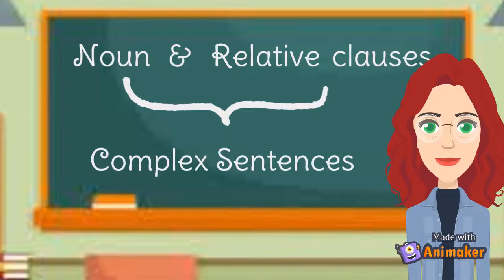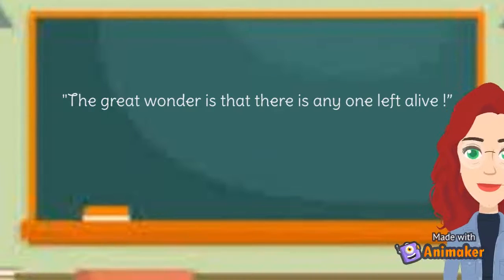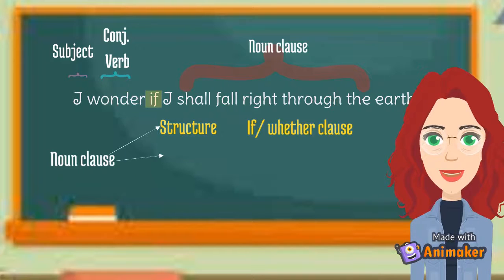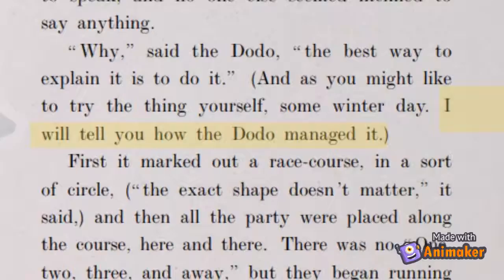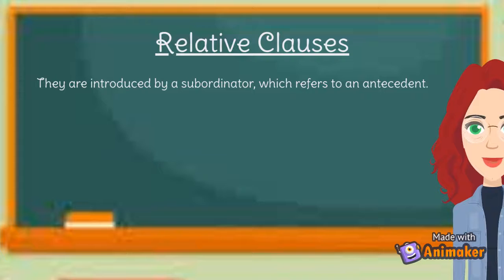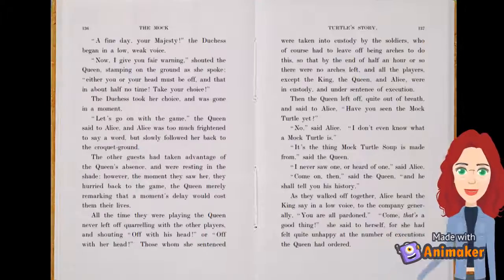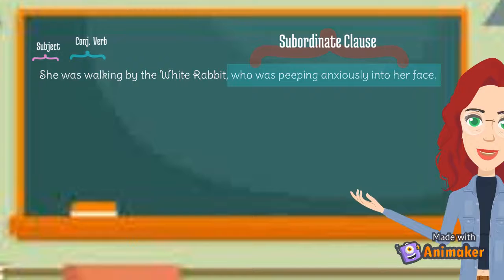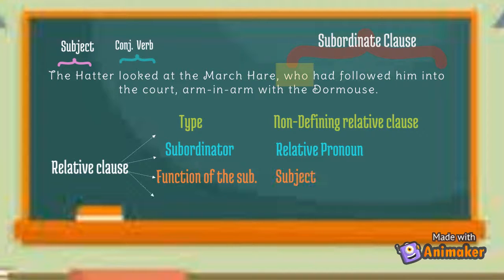Noun and relative clauses in complex sentences